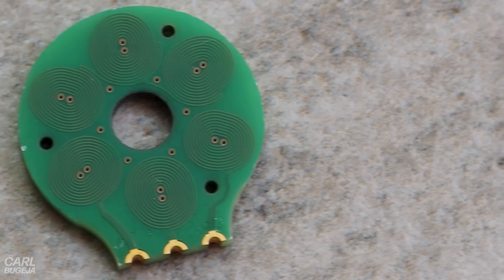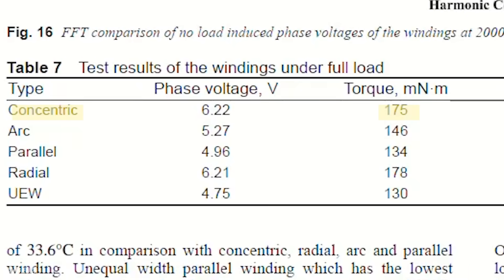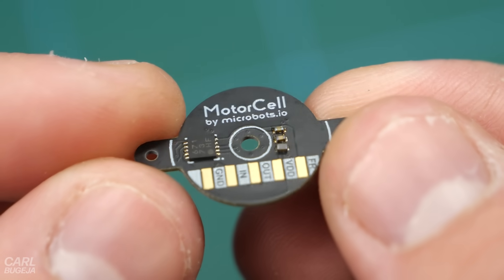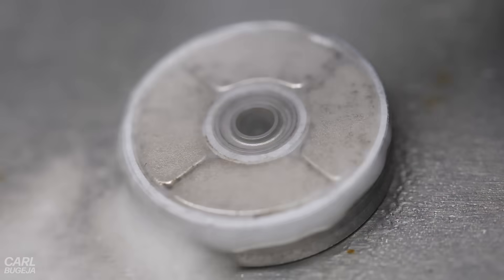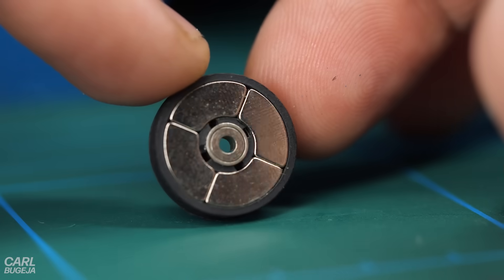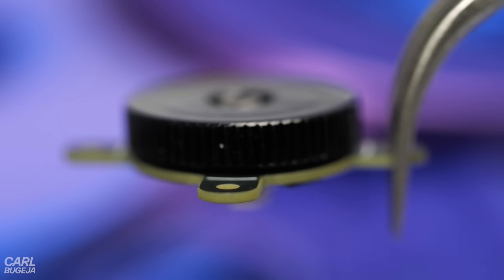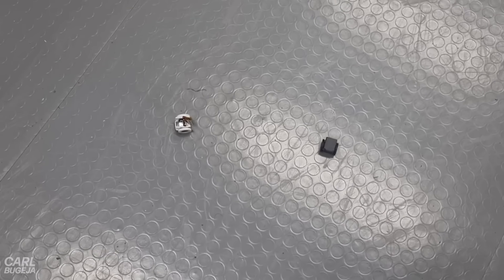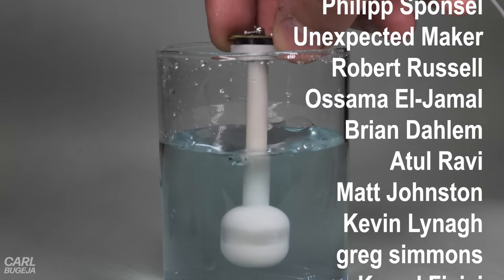How this tiny Motor Survived 1.6 BILLION SPINS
Papers Used for the PCB Stator Research:
- Comparison of PCB winding topologies for axial-flux permanent magnet synchronous machines (Furkan Tokgöz, Gökhan Çakal, Ozan Keysan)
- Electromagnetic Design and Analysis of Axial Flux Permanent Magnet Generator with Unequal-Width PCB Winding (Xiaoyuan Wang, Wei Pang, Peng Gao, Xiaoxiao Zhao)
- Design optimization of a low-speed small-scale modular axial
ux permanent magnet synchronous generator for urban wind turbine application (H. Saneiea, A. Daniarb, Z. Nasiri-Gheidari)
- Design and prototyping of PCB stator electric motor with FDM 3D printed parts (Ewoud Collijs, Ries Vereecken)

Thank you Samer Aldhaher for the animations shown in this video

@AtiumOfficial The Altium 365 software is an electronics product design platform that unites PCB design, MCAD, data management, and teamwork - Free search engine for the best quality components from Octopart